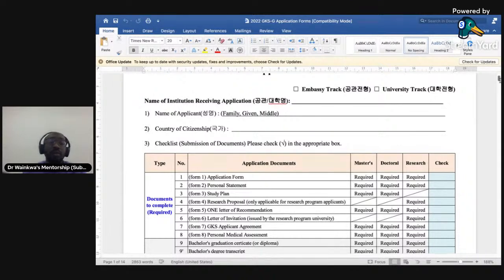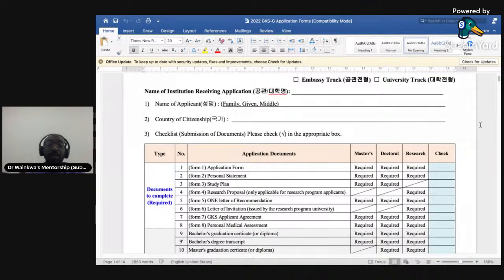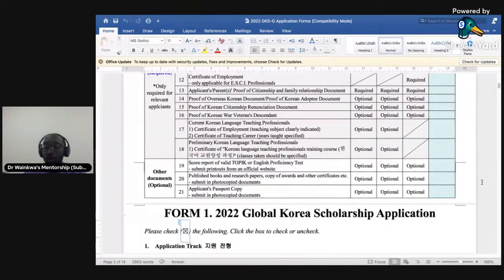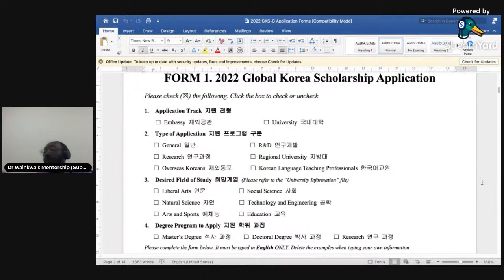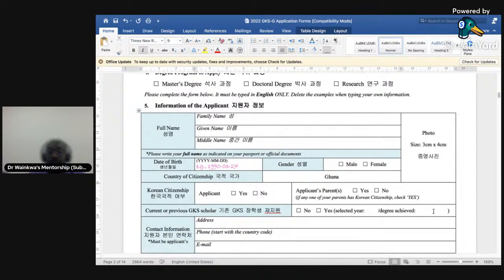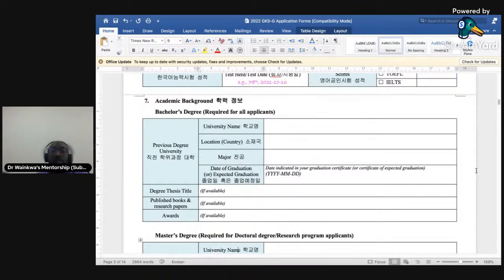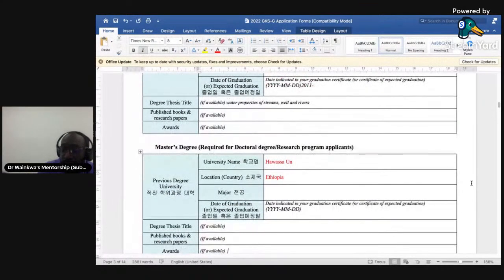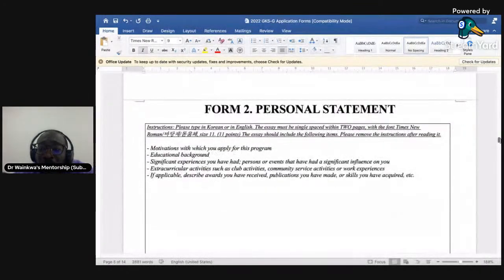Application for the Global Korea Scholarship, 2023 and how to fill form 1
Are you looking to study in Korea in the next year? If so, you may be interested in the Global Korea Scholarship. This scholarship is open to students worldwide and provides a full tuition fee and living expenses for one year of study at any of the universities in Korea.

In this video, we'll show you how to apply for the Global Korea Scholarship, and, if you'reselected, we'll share with you step by step instructions on how to fill out the scholarship application form. This video is a valuable resource for anyone who is interested in studying in Korea in the next year!